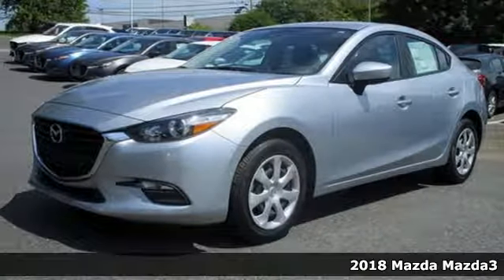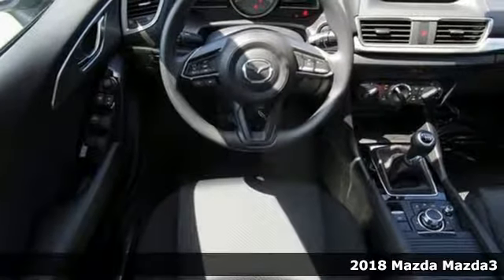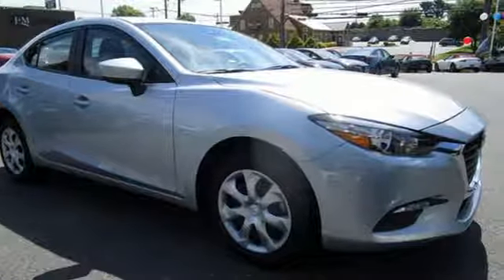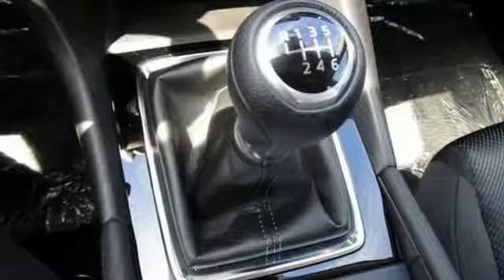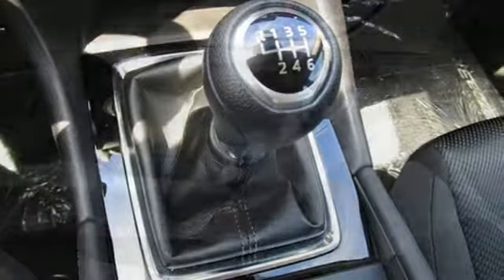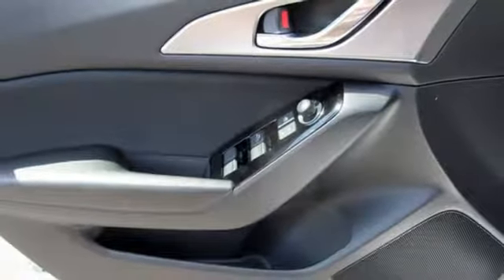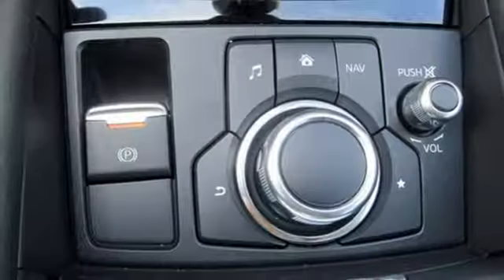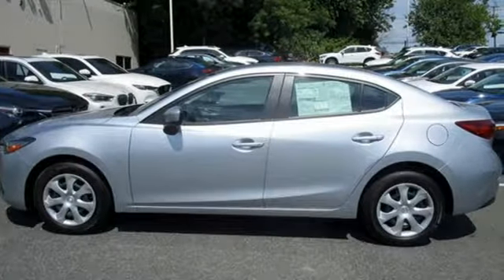New 2018 Mazda Mazda3 Baltimore, MD 5M800879 - SOLD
Year: 2018
Make: Mazda
Model: Mazda3
Trim: Sport
Engine: 2.0L 4-Cylinder
Transmission: Manual
Color: Silver
Interior: Black
Stock #: 5M800879
VIN: 3MZBN1U72JM200879

Address:
6616 Baltimore National Pike